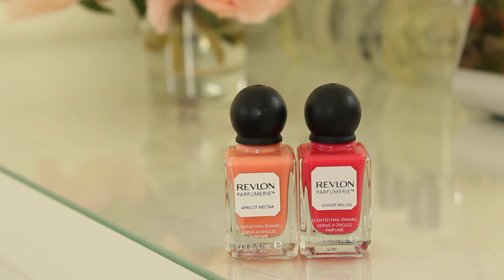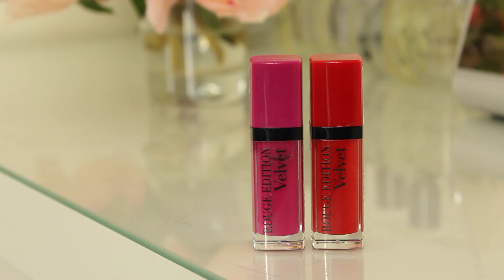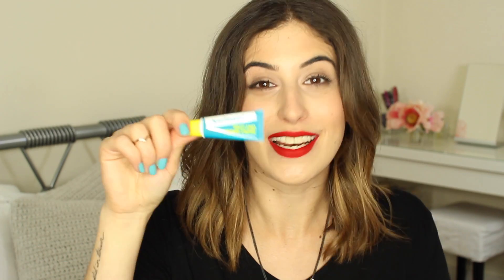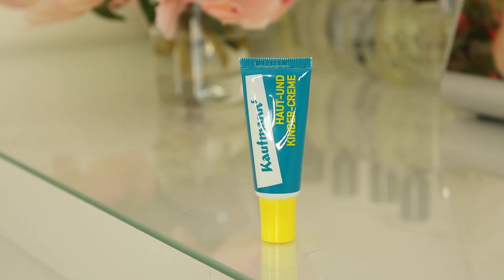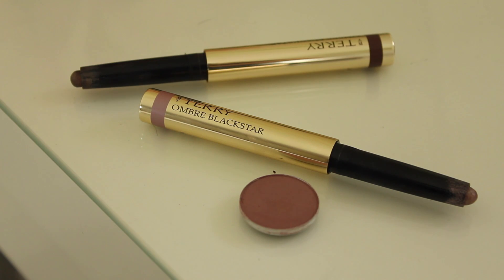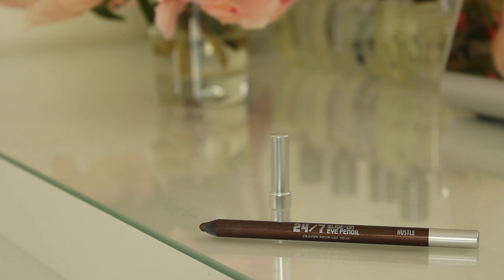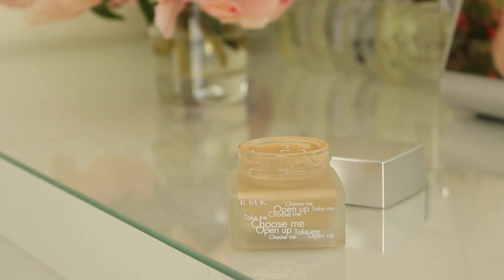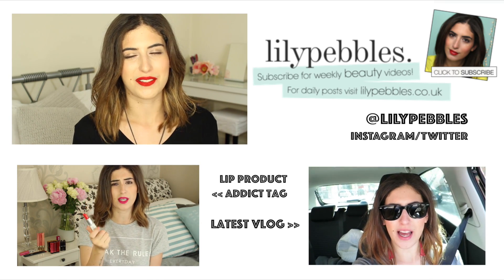May Favourites 2014 // Lily Pebbles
Products Mentioned:
Revlon Ginger Melon Nail Polish
Revlon Apricot Nectar Nail Polish
Bourjois Rouge Edition Velvets in 'Pink Pong' & 'Hot Pepper'
Estée Lauder Advance Night Repair
Kaufmann Kinder-Creme
Clinique Cheek Pops in 'Berry Pop' & 'Peach Pop'
By Terry Ombré Blackstar in 'Brown Perfection' & 'Misty Rock'
MAC Haux eyeshadow
Urban Decay 'Hustle' Eyeliner
RMK Creamy Foundation in '101'

Links Mentioned:
The Lip Product Addict Tag
Beauty Chat with Anna

What I'm Wearing:
& Other Stories necklace
Topshop t-shirt
Acurist watch
Essie In the Cab-ana nail polish
River Island Rings

My Makeup:
MAC Patina & Charcoal Brown eyeshadows

Lily Pebbles
Gleam Digital
2nd Floor
100-106 Leonard St,
London,
EC2A 4RH